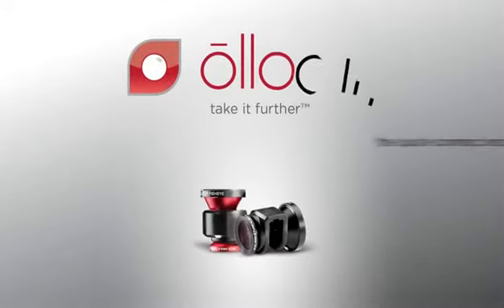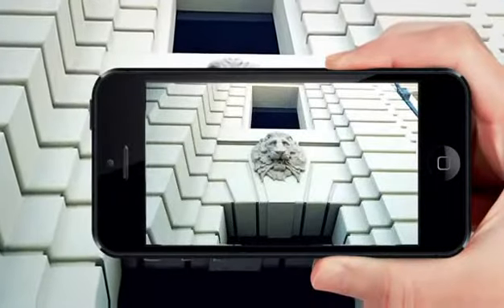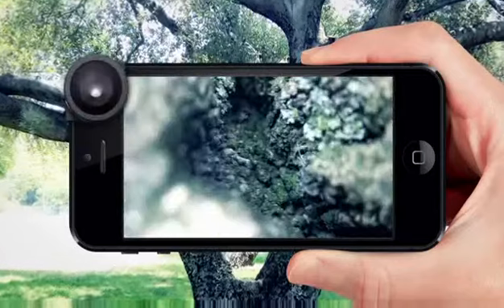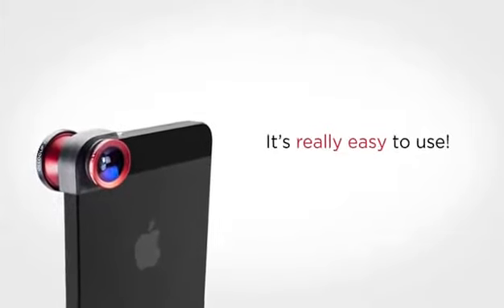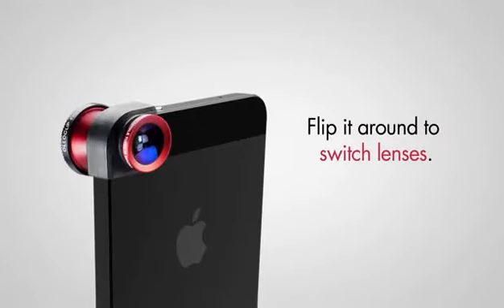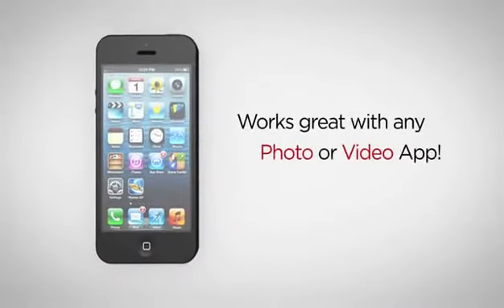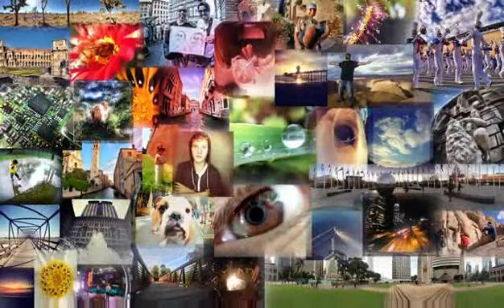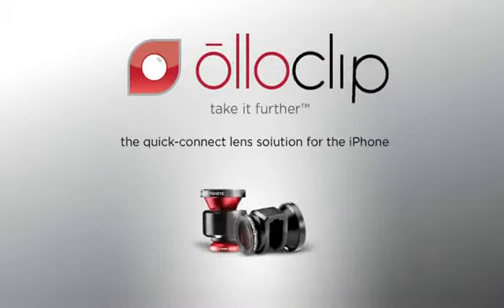Olloclip A Quick Connect Lens For iPhone and iPod Touch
Introducing the amazing OlloClip for iPhone and iPod Touch!
Benefit of your iPhone camera TO THE MAX with Olloclip.